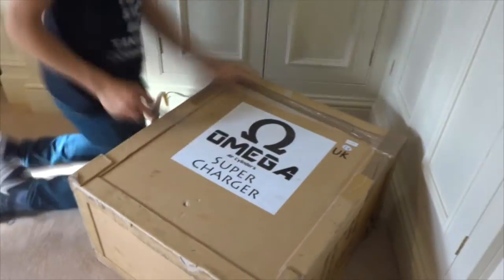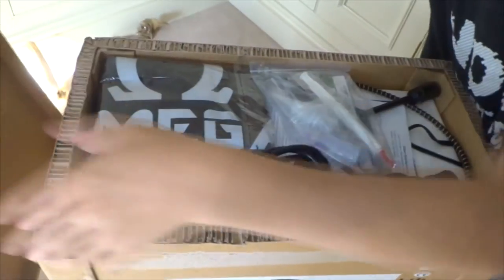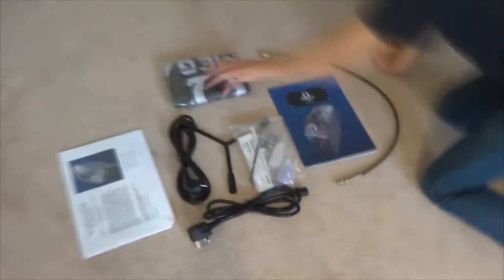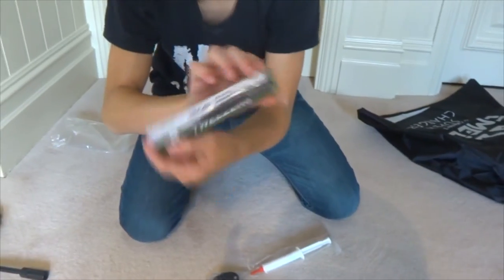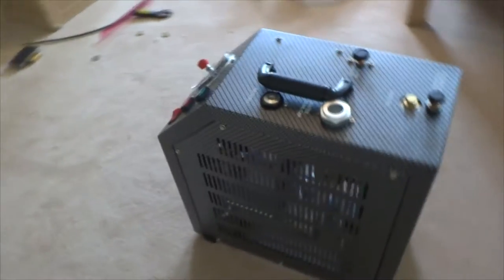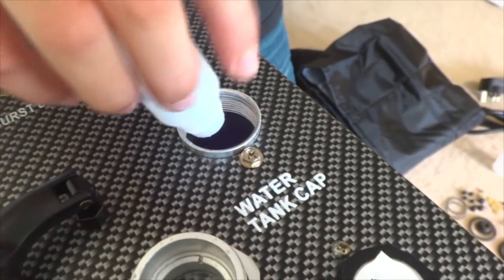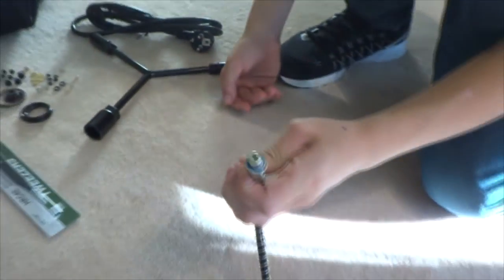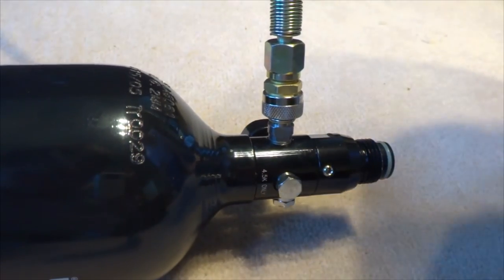The Omega Super Compressor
An un-boxing, review, test and set-up video for the Omega Super Charger. This Compressor is perfect for filling Airsoft Guns and Paintball Canisters, watch the video to find out all about it.